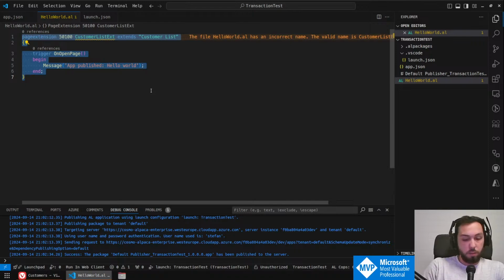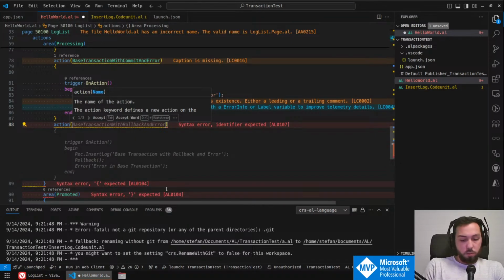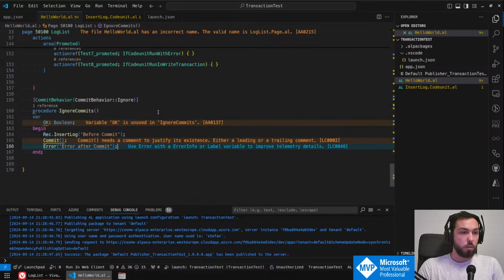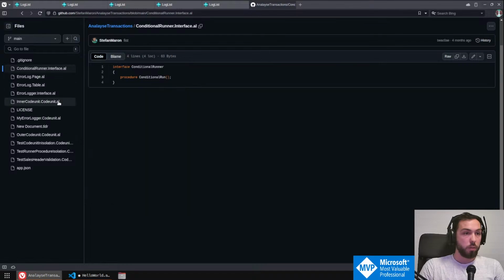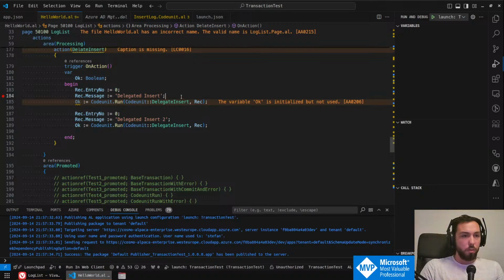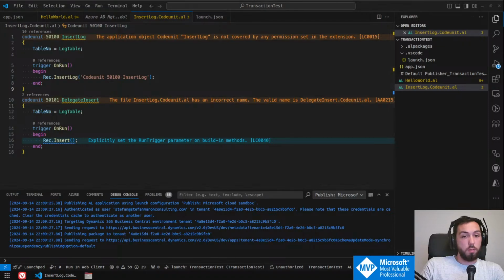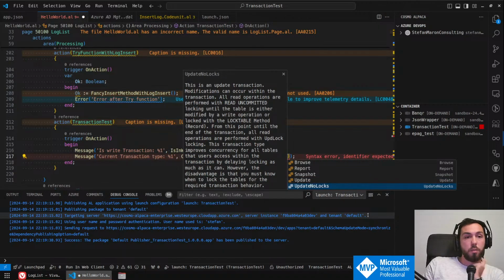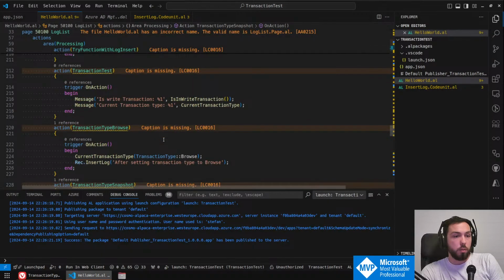Database Transactions in Business Central: Codeunit.Run, CommitBehavior & TryFunction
Database transactions in Business Central are more subtle than they look. This stream works through the real behavior — building a small AL test extension and watching what actually commits and what gets rolled back, including some results that were genuinely surprising.

The biggest thing to understand: Codeunit.Run completes with an implicit commit at the end of its execution. That commit is independent of the calling transaction, so an error thrown after a Codeunit.Run call does not roll back what happened inside it. The CommitBehavior attribute helps suppress explicit Commit() calls, but it does not cover the implicit commit from Codeunit.Run. TryFunction adds another wrinkle — database writes behave differently in sandbox versus on-premise environments, which means code that works fine in development can blow up in a CI pipeline.

The stream also covers CurrentTransactionType and the five isolation levels available in AL (Browse, Snapshot, UpdateNoLocks, Update, Report), how to use Database.IsInWriteTransaction() defensively, and why auto-increment fields do not roll back even when a transaction is fully reverted.

0:00 - Introduction and setup
2:18 - Explaining transactions in Business Central
5:01 - Creating a basic lock table and list page
9:22 - Demonstrating basic transactions and errors
13:34 - Exploring commit behavior in transactions
21:19 - Discussing codeunit run behavior
34:35 - Examining error behavior and commit behavior
43:42 - Testing transactions in sandboxes vs on-premise
54:52 - Investigating try functions and rollback behavior
1:11:16 - Exploring transaction types and isolation levels
1:24:52 - Discussing when transactions start and default behaviors
1:27:54 - Conclusion and wrap-up